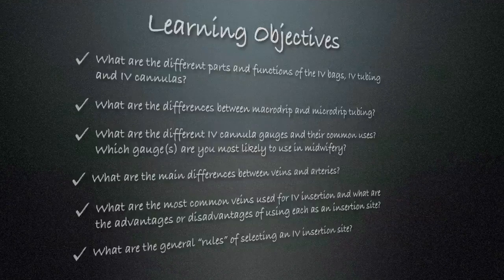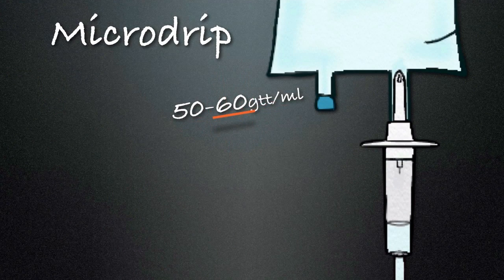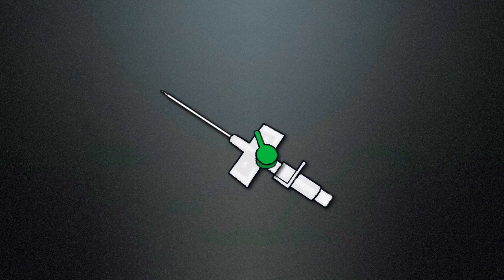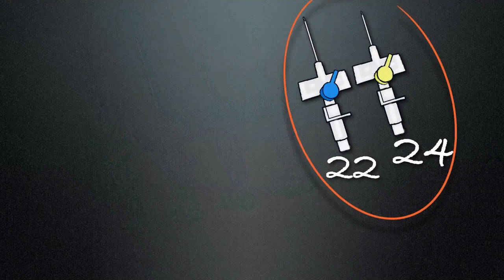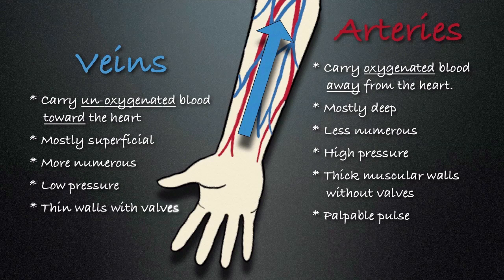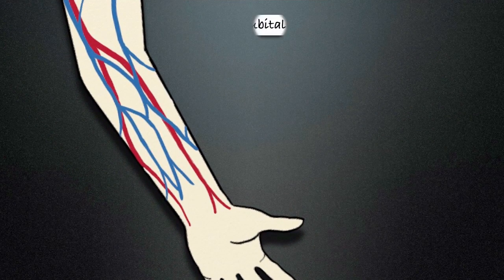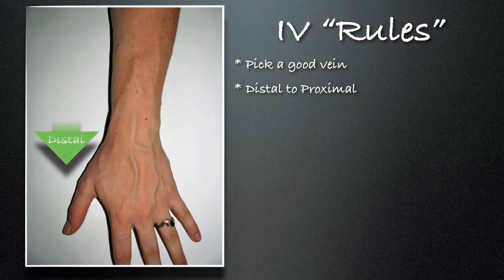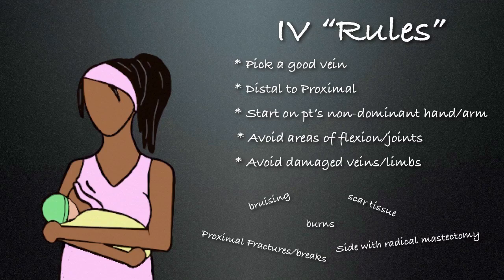Part 3 - IV Equipment and Insertion Sites